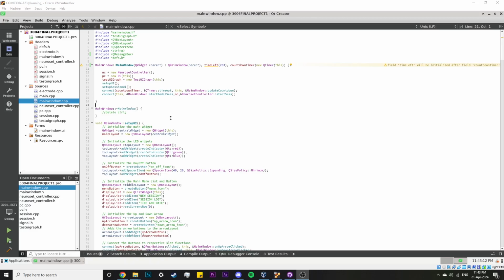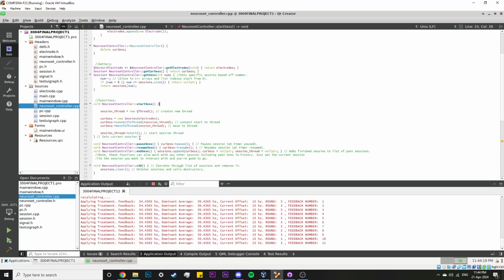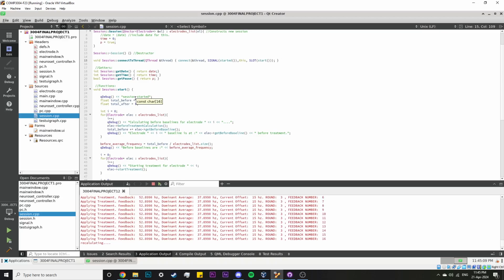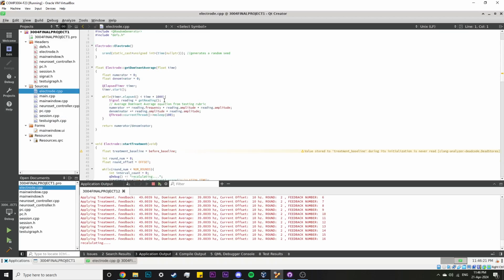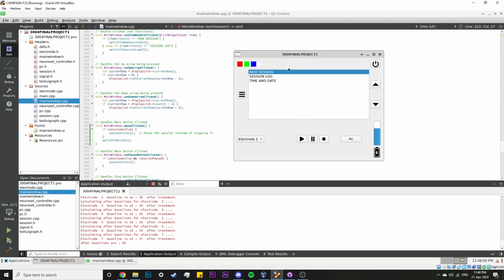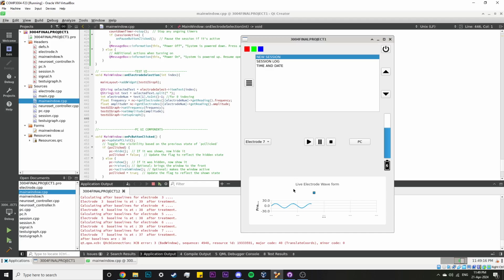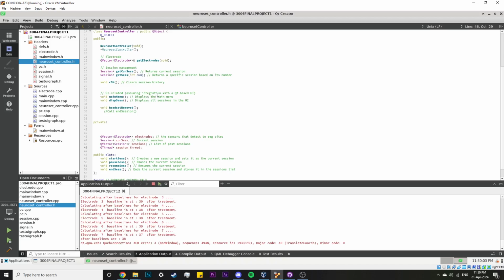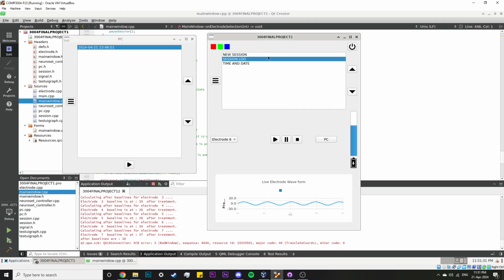Direct Neurofeedback EEG device - COMP 3004